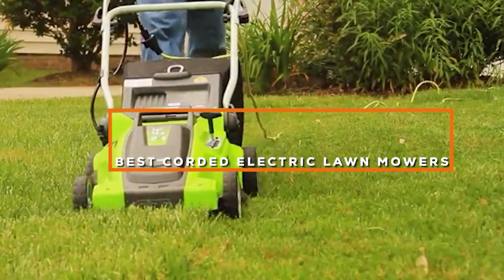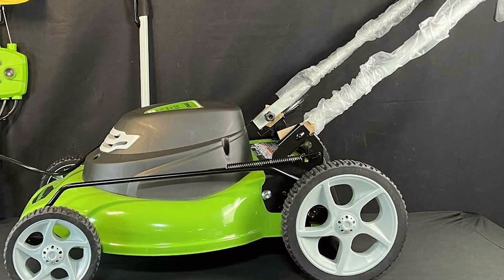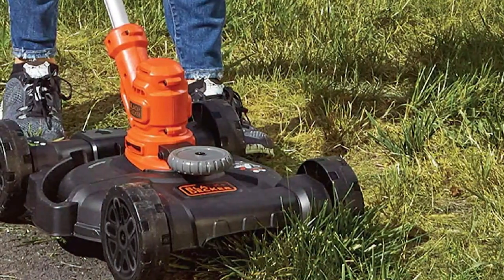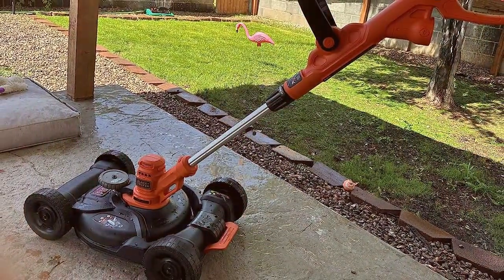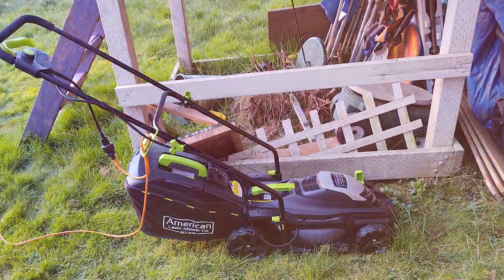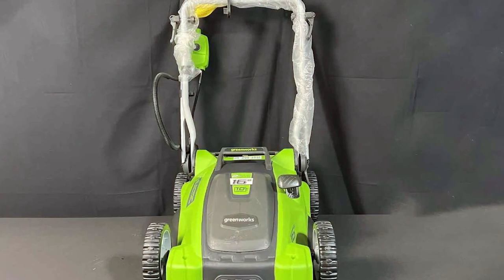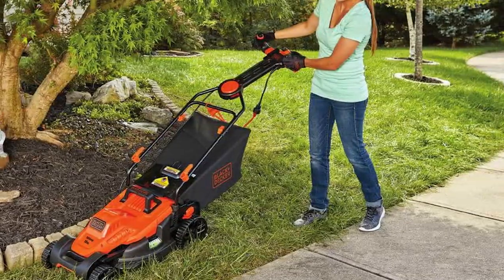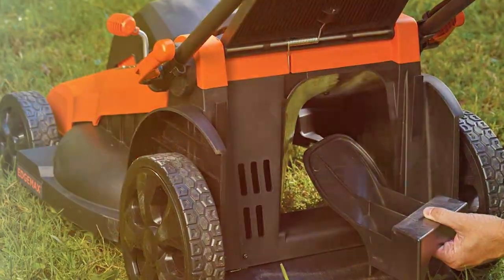Top 5 Best Corded Electric Lawn Mowers in 2024 | Expert Reviews, Our Top Choices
Links to the Best Corded Electric Lawn Mowers we listed in today's Corded Electric Lawn Mower review video:

1 . Greenworks 25022 Corded Lawn Mower

2 . BLACK+DECKER BESTA512CM 3-in-1 Compact Electric Lawn Mower

3 . American Lawn Mower Company 50514 Lawn Mower

4 . Greenworks 25142 Corded Electric Lawn Mower

5 . BLACK+DECKER BEMW472ES Electric Lawn Mower

What are the Best Corded Electric Lawn Mowers in 2024?

In today's video we reviewed the Top 5 Best Corded Electric Lawn Mowers on the market in 2024. We made this list based on our personal opinion and we ranked them in no particular order, after doing our research based on their prices, quality, durability, brand reputation and many more.

After watching this video you will know which are the best budget, top selling and top rated Corded Electric Lawn Mower on the market today.

If you choose from this list you can be sure that you buy one of the best Corded Electric Lawn Mowers available today.